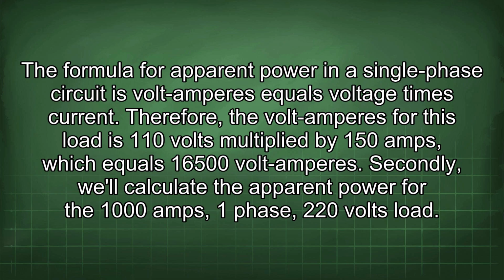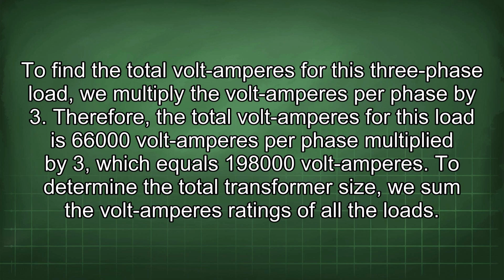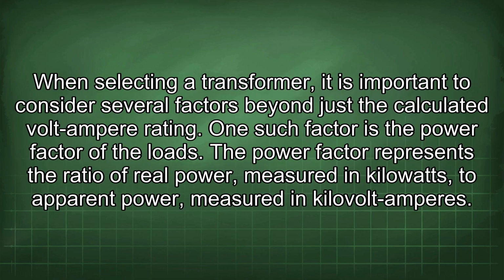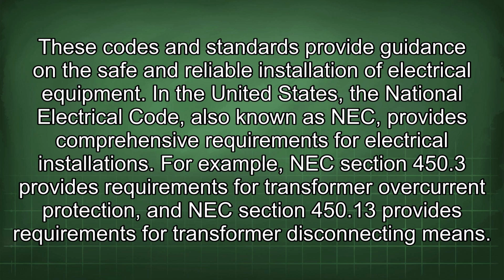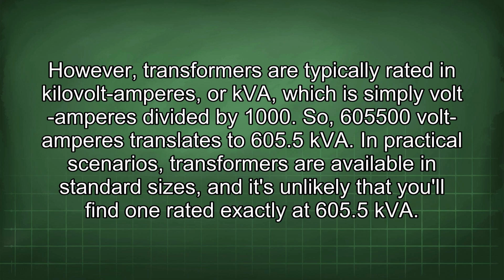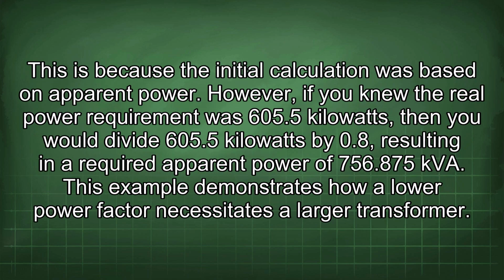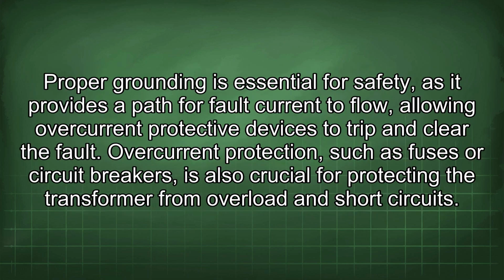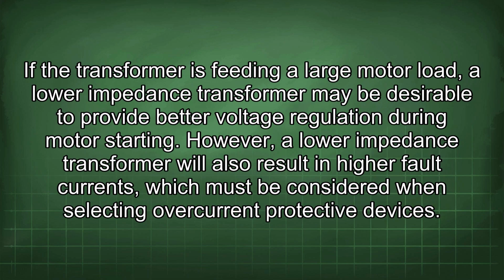Calculate Transformer Size for Multiple Loads Explained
Learn how to calculate the necessary transformer size for various single and three-phase loads. This video breaks down the calculations step-by-step. Understand how to determine the total volt-amperes needed for your transformer.